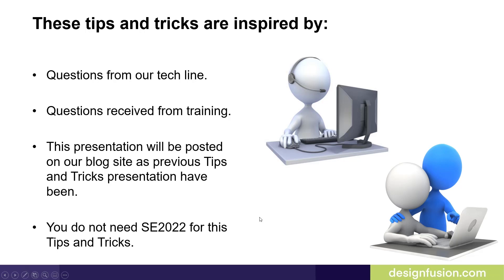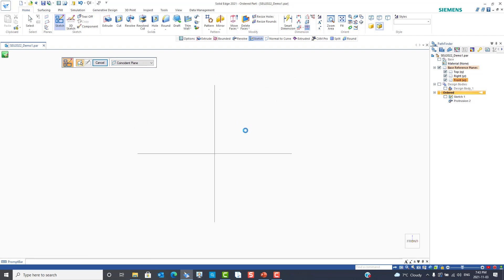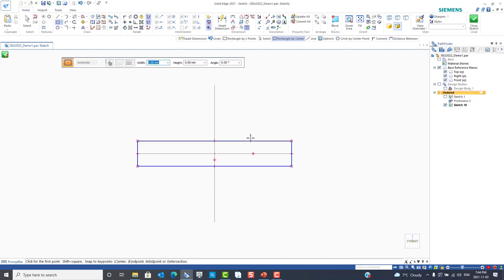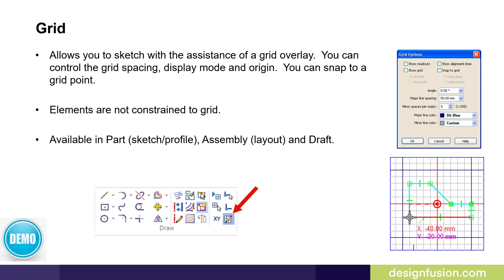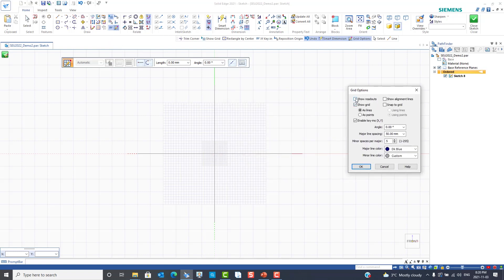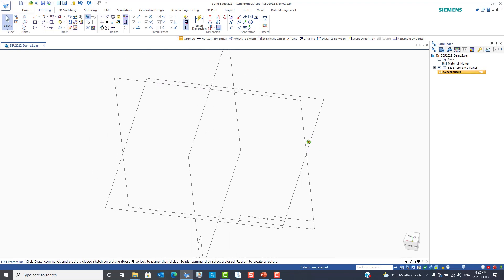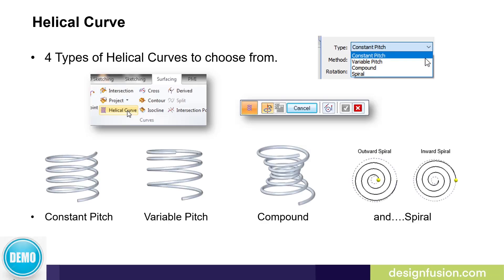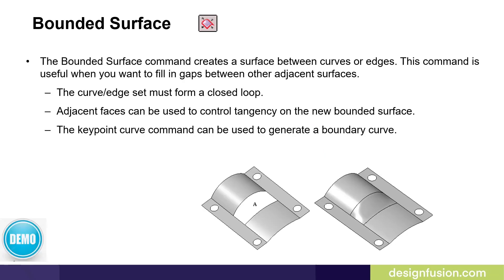Solid Edge - A Baker's Dozen of Tips and Tricks (Part 1 of 3)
Our yearly tips and tricks videos, shared at our SEU2022 event.

Tips in this video:
00:00:56 Base Reference Plane Size Adjustment
00:06:03 Grid Commands
00:10:18 Helical Curve Command
00:13:45 Bounded Surface Command